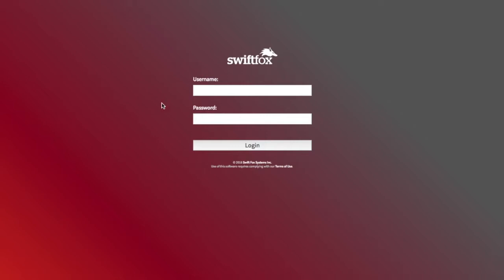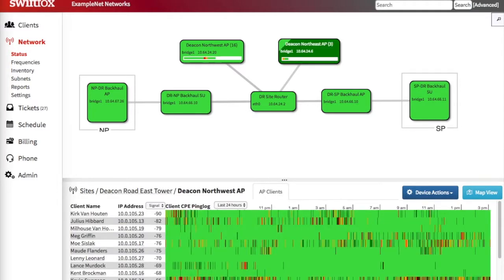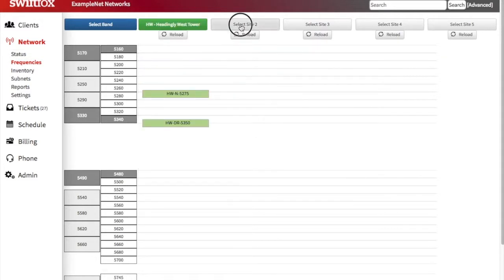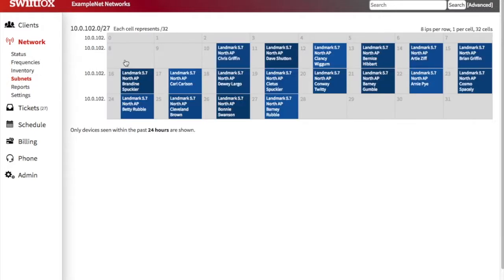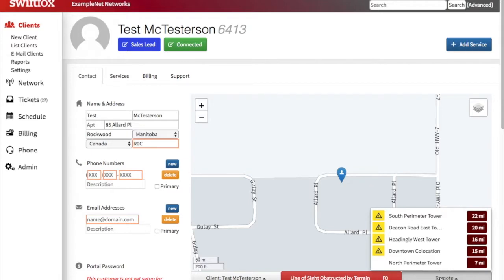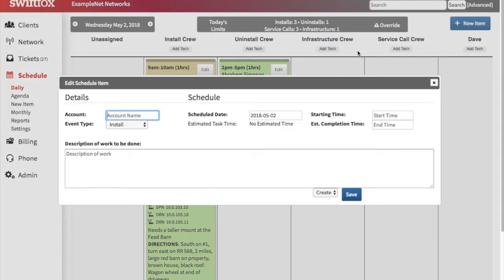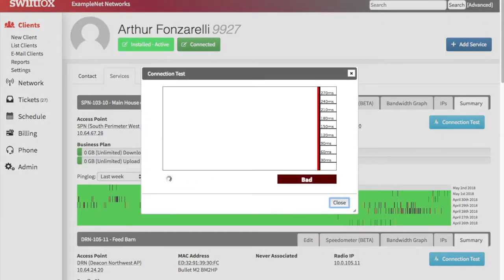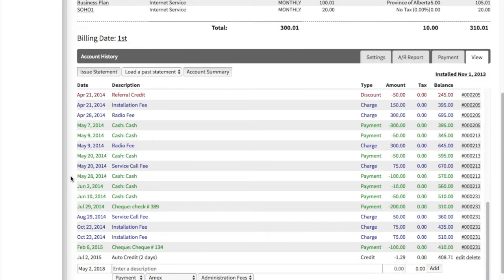Swift Fox WISP Software in 7 minutes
An updated demo of the Swift Fox Wireless ISP software, with our new and improved features and interface for 2018.